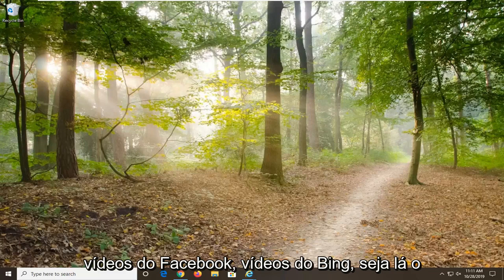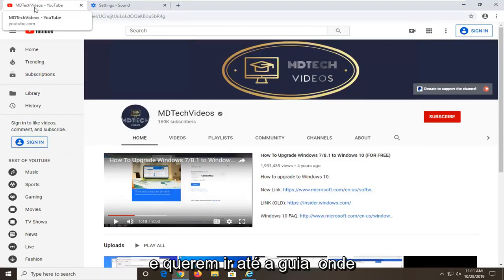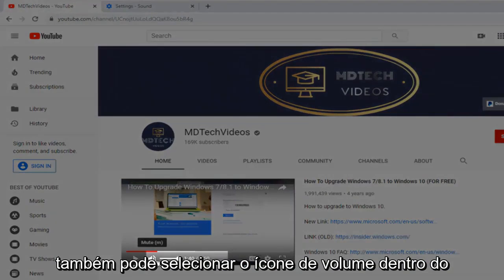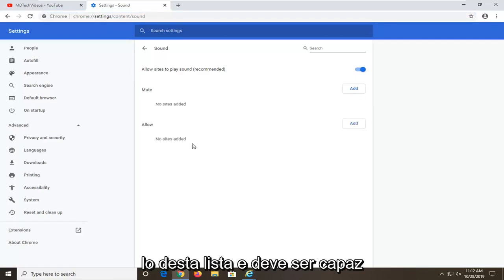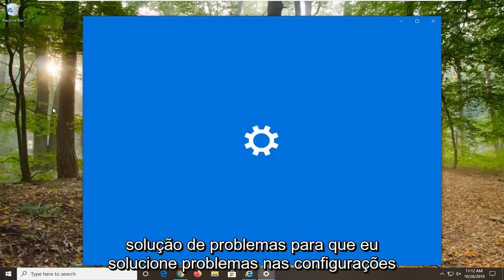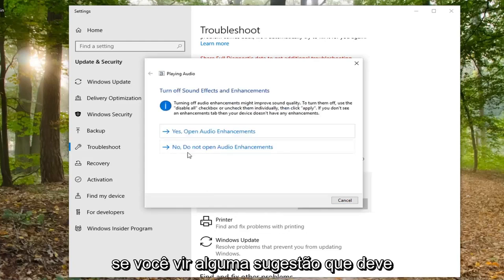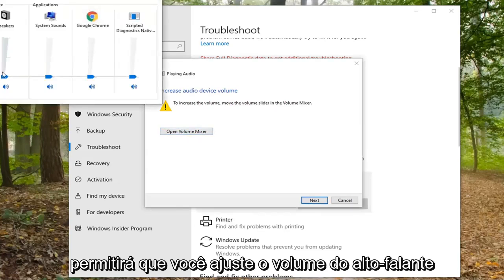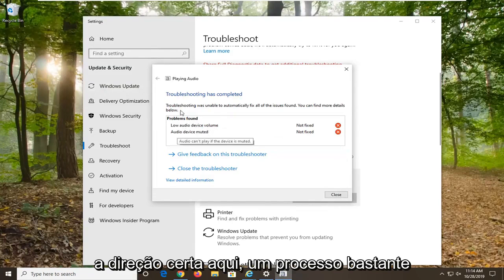YouTube sem som? Seu computador sem som? Saiba como resolver agora [Tutorial]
Sem som com o YouTube FIX [Tutorial]

Link: chrome: // settings / content / sound

Neste tutorial, examinamos o possível motivo de o YouTube não ter som. Não vamos insultar sua inteligência e presumir que você já verificou se seu dispositivo e o YouTube não estão silenciados e o volume está alto.

O YouTube é o site de streaming de vídeo mais popular. Se você está aqui, provavelmente significa que você não ouve som ou áudio ao reproduzir vídeos do YouTube. Este é um problema muito comum enfrentado pelos usuários do YouTube e também é relativamente fácil de corrigir. Há muitos motivos para esse problema de Não há som no YouTube e, neste post de hoje, discutiremos alguns possíveis motivos e as soluções para esses motivos. Na maioria das vezes, reiniciar o dispositivo é a melhor opção para corrigir esses problemas temporários.

A primeira coisa a verificar são as configurações de volume do seu dispositivo. Verifique e certifique-se de que os alto-falantes do dispositivo não estejam silenciados ou com o volume mais baixo. Além disso, verifique as definições de configuração dos alto-falantes do dispositivo. Às vezes, o controle deslizante do Mixer de Volume está na configuração mais baixa possível e, portanto, não vemos um ícone de mudo no alto-falante. Às vezes, o controlador de voz integrado do YouTube também fica sem som ou com a configuração de volume mais baixa. Certifique-se também de que o ícone do alto-falante na guia do navegador que está reproduzindo o vídeo não esteja silenciado.

Problemas abordados neste tutorial:

sem som vídeos do youtube
sem som youtube chrome
sem som youtube windows 11
google chrome youtube sem som
nenhum som de vídeos do youtube,
youtube sem correção de som
não tenho som no youtube,
porque meu youtube sem som
nenhum som no youtube
nenhum som no youtube windows 11

O segundo motivo para esse erro pode ser o seu navegador. Esse erro ocorre quando seu navegador não está atualizado para a versão mais recente. Portanto, se você estiver enfrentando esse erro de ausência de som, tente atualizar seu navegador e verifique se o problema foi resolvido. Você também pode tentar reproduzir esse vídeo em algum outro navegador da web para verificar se o problema é com o seu navegador. Se estiver, redefinir ou reinstalar o navegador da web é uma opção que você pode considerar.